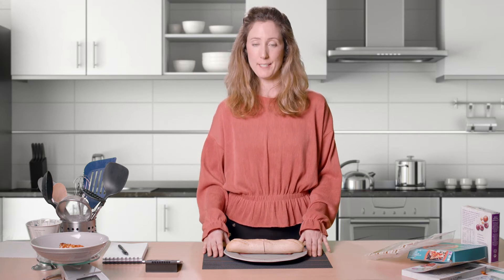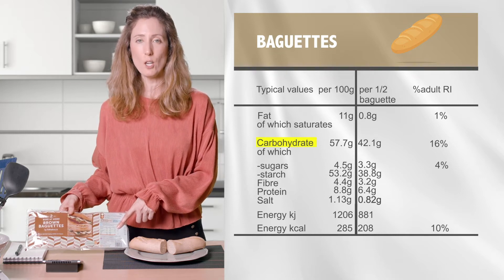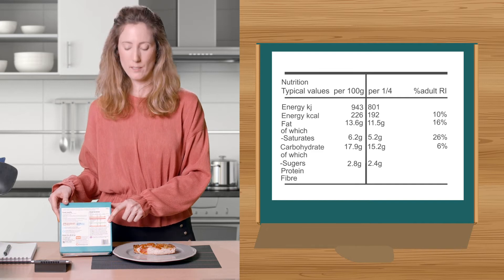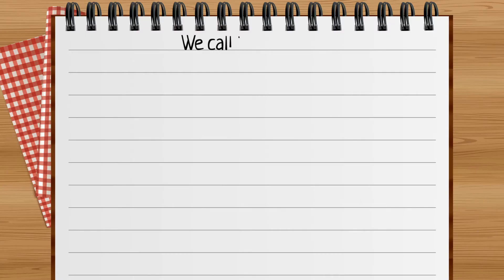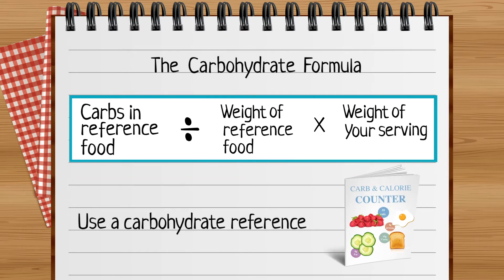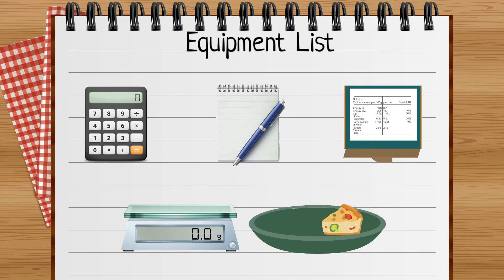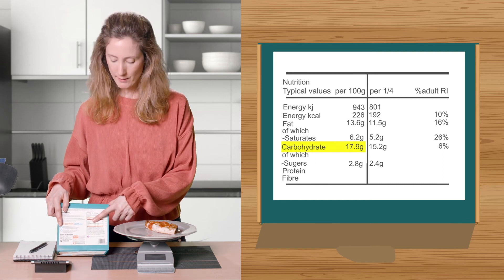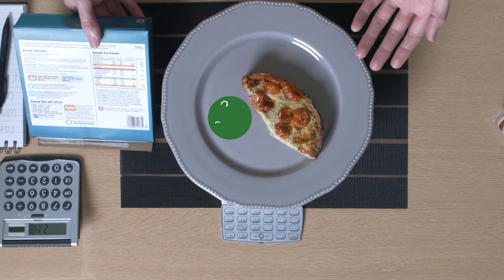Sheffield Teaching Hospitals NHS Carbohydrate Counting Videos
Sheffield Teaching hospitals NHS, Commissioned Video Production company in Nottingham, Mediabox Productions to produce a series of videos on the right way to count carbohydrates in food to manage diabetes and have more stable glucose levels. In this video we look at the food label as a carbohydrate reference.

Mediabox Productions are a creative digital video marketing agency based in Nottingham.  We offer a wide range of services including video marketing to showcase your business and build your brand.  Video Production, Animation, Web Design and Graphic Design.

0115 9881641